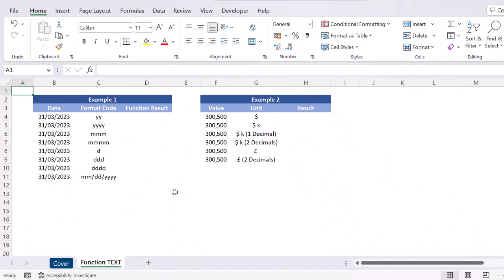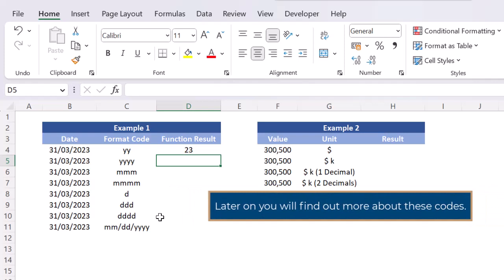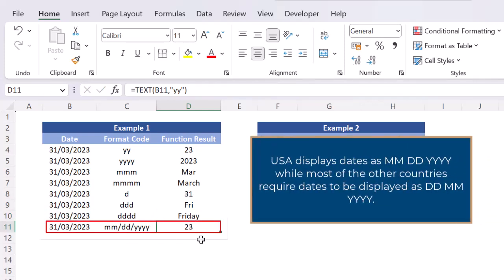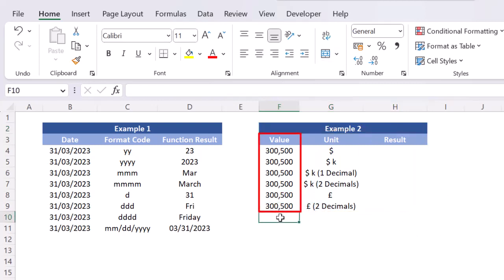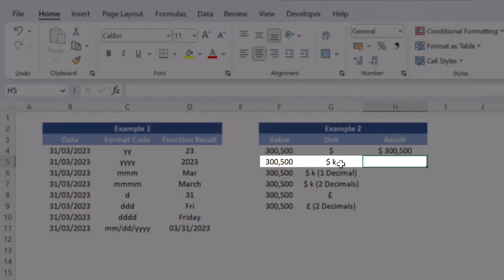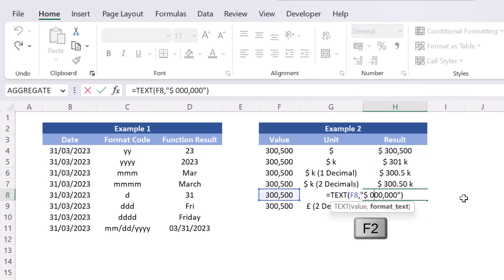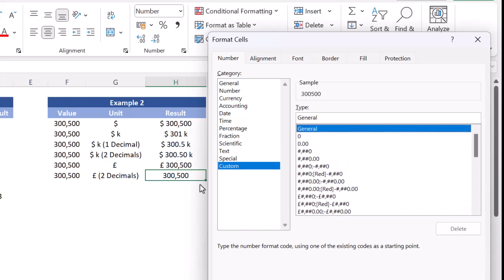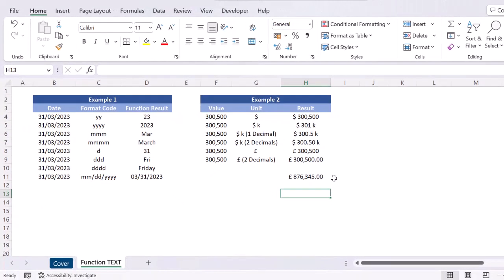How to use the Excel function TEXT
In this tutorial you will learn how to use the Excel function TEXT, and also how to correctly use the “Format Codes” required by this function.

Function TEXT - Intro 0:00
Function TEXT - Example with Dates 0:40
Function TEXT - Example with Numbers 4:14
Function TEXT - Important Tips about Format Codes 7:06
Final Thoughts 9:27

Do you want to learn more about this topic? Have a look at my video about Phone Numbers in Excel: